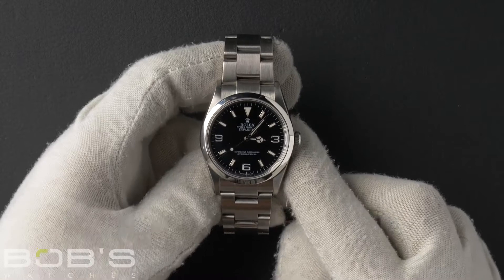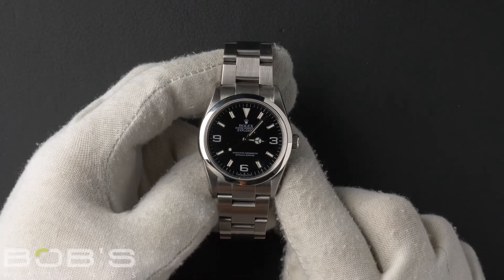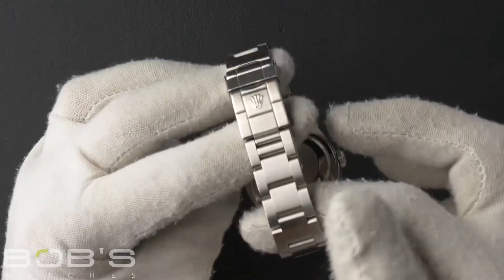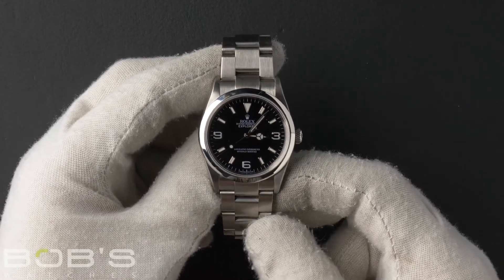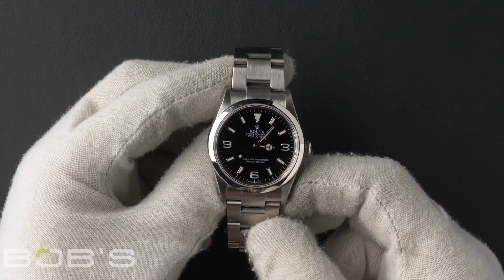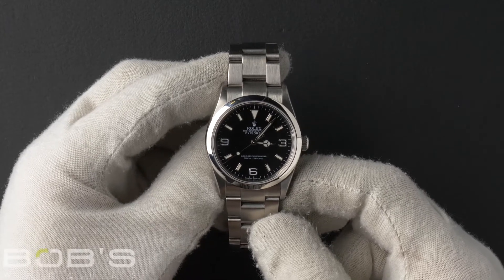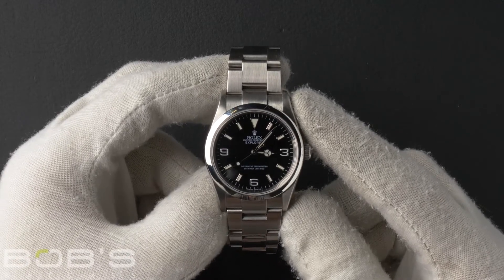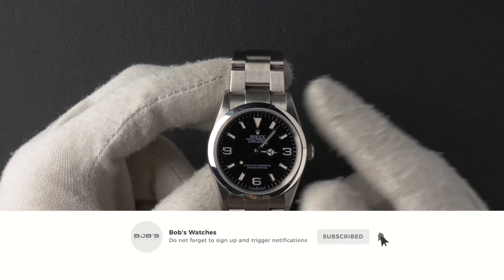Rolex Explorer 114270 | Bob's Watches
Today at Bob’s Watches, we are introducing a pre-owned Rolex Explorer 114270.
Serial – This watch contains a "V" serial number that was produced around 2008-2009

Dial/Crystals – The dial is black with luminous hands and hour markers with silver Arabic markers at the 3, 6 and 9 positions. The case is 36mm stainless-steel with a smooth bezel and contains an automatic 3130 movement..

Box & Papers – This Explorer comes with a Rolex box, booklets and a rolex warranty card dated December 2010.

You can purchase this watch by clicking the box in this video or by searching for Bob’s Watches 114270 in Google. Rolex Explorer:

Preowned Rolex Explorer 114270
Used Rolex Explorer for sale
Buying Rolex Explorer 114270
Mark I Rolex Explorer for sale
39mm Rolex Explorer for sale